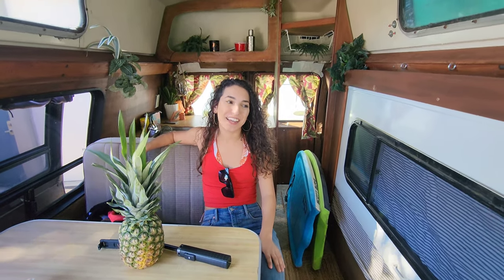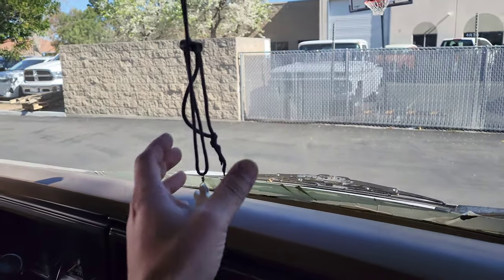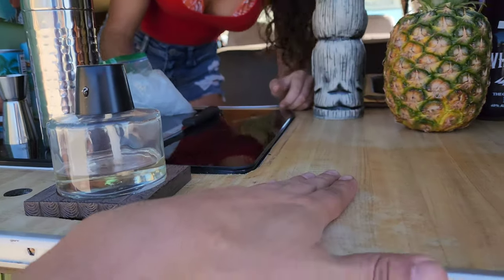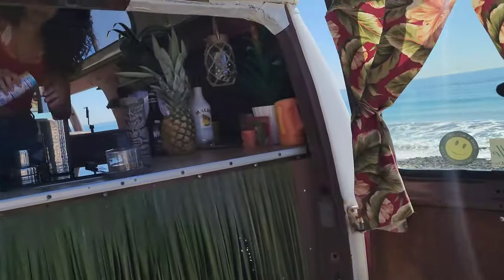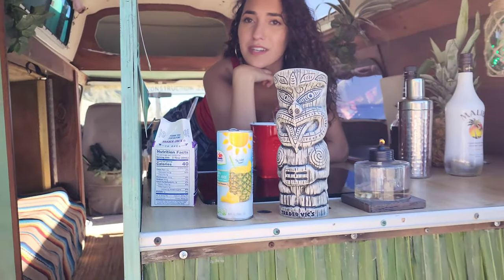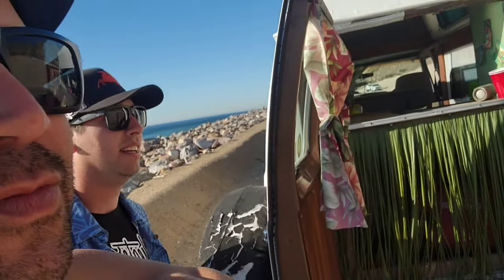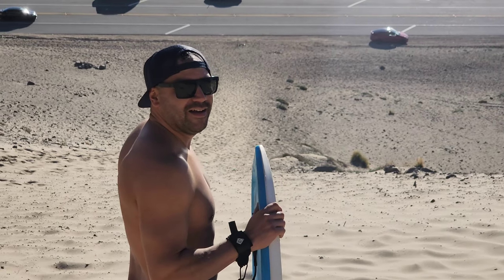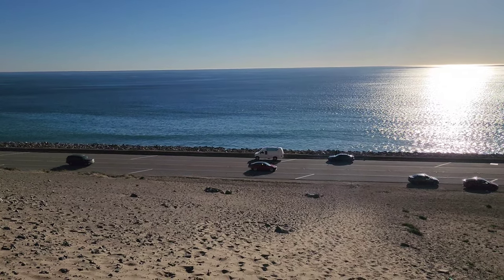$2500 Camper Van Hits The Beach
We took our 1986 Ford E250 out to the beach for the first time! This rare camper has a pop-out bed by Sundowner. We cruised it out to PCH to see just how useful and cool it really is. Oh and we got to use the Tiki bar too!